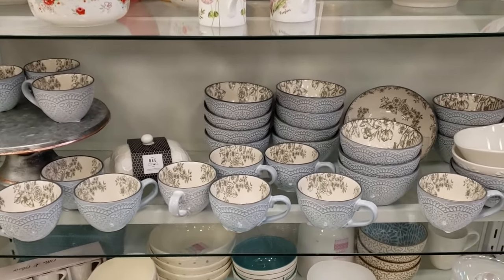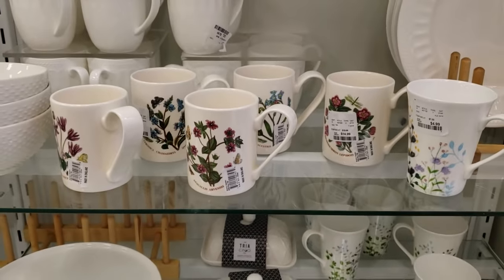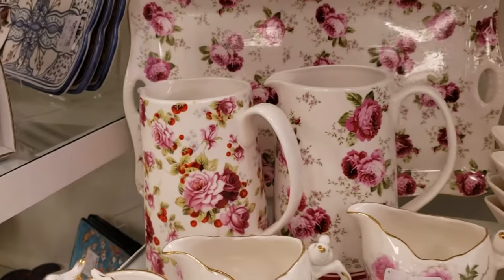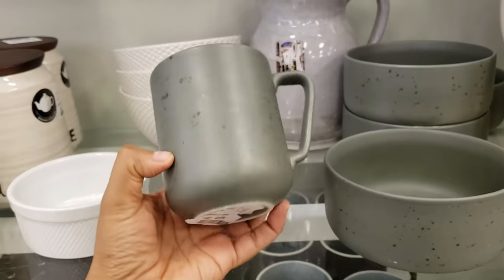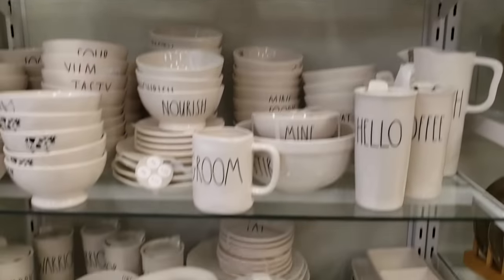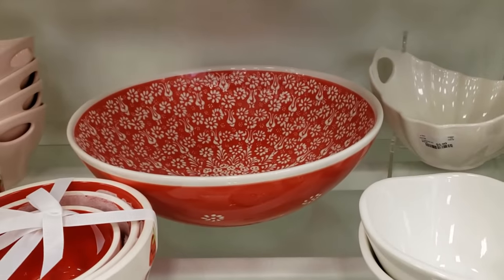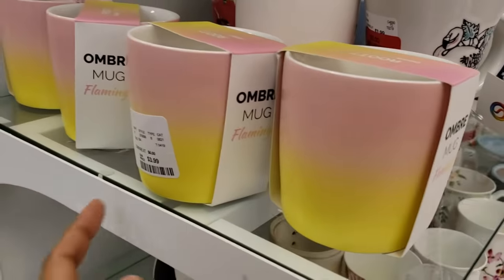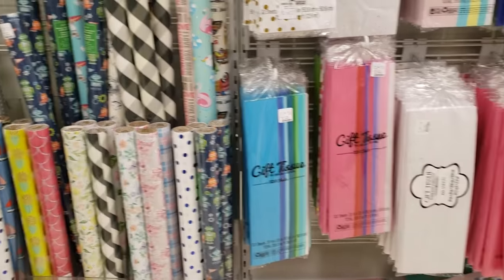HOMEGOODS Disney KITCHEN DECOR * Home Ideas * SHOP WITH ME MAY 2019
Hey everyone. Shop with me through homegoods . I found really cute Disney kitchenware, Farmhouse style everything kitchen. I love looking at all types of colors and funky styles. Thanks so much for joining me on this walk through, come with me of homegoods.  I hope all of you have a great week and BUCKLE UP!

This is a shop with me channel. I love home décor, kitchen décor, furniture, and we take trips to Costco, Walmart, tj maxx, marshalls, ross dress for less, handbag , purse shopping walk throughs, Perfume and beauty on sale, Sam's club and the dollar tree, and more.